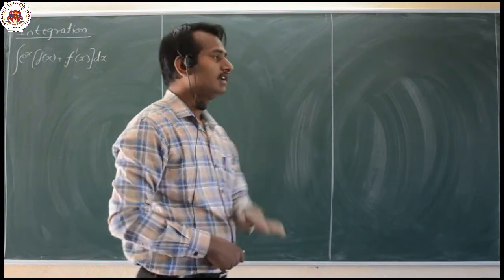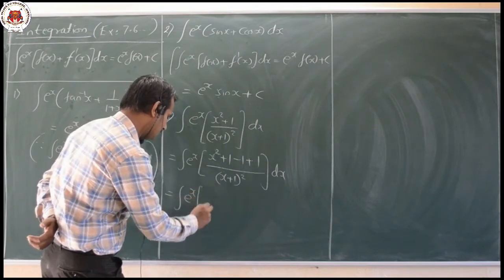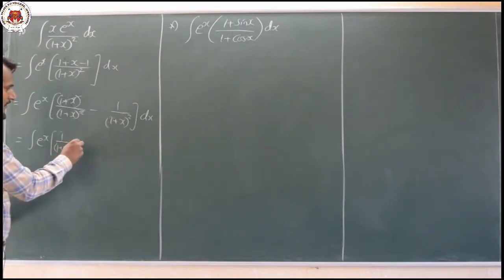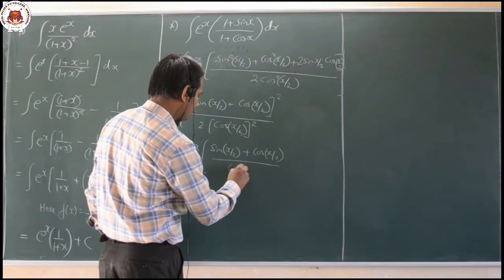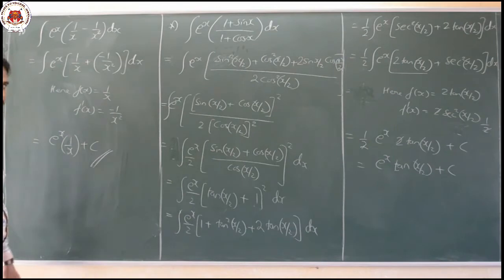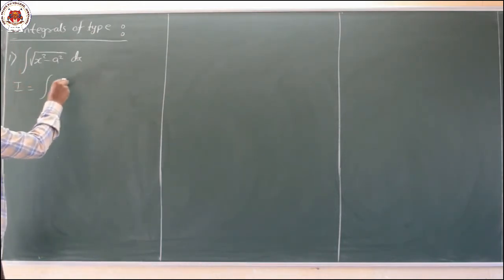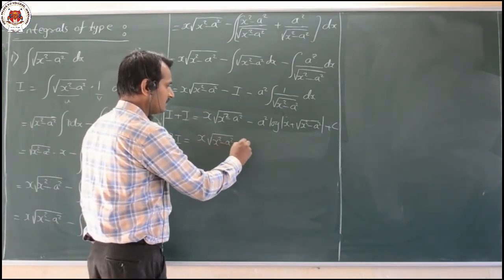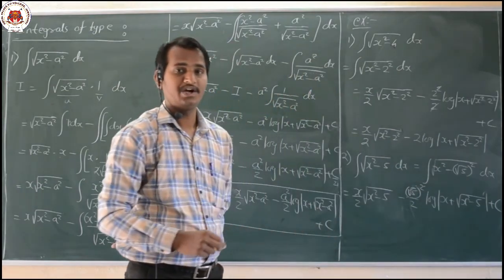PU II INTEGRALS 12 | INTEGRATION BY PARTS | EXERCISE 7.6.2